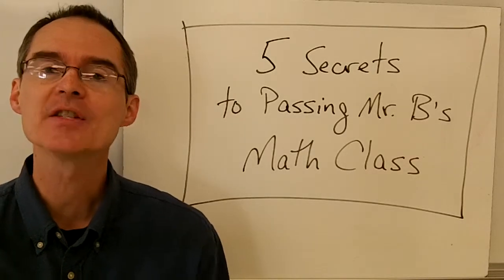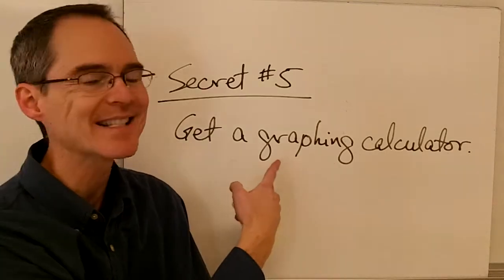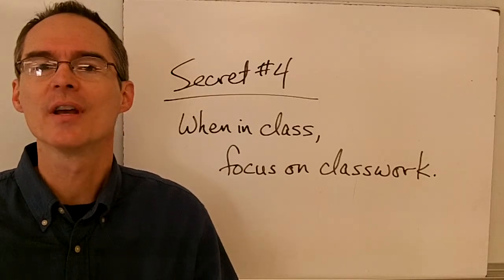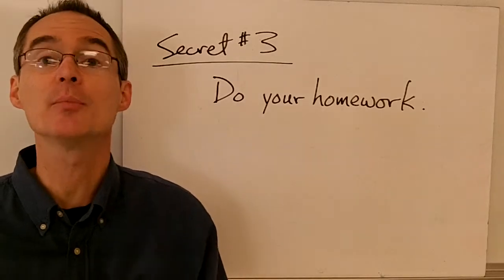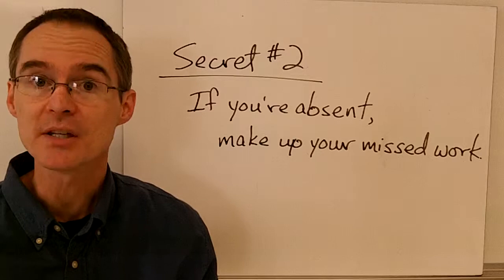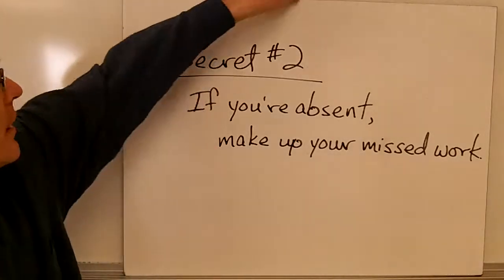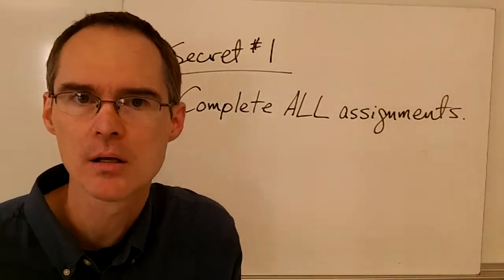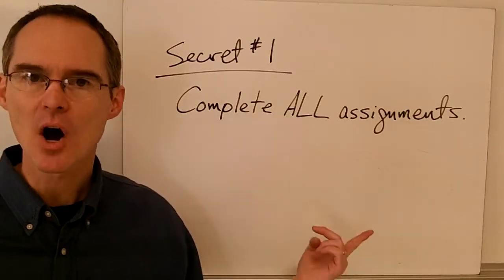5 Secrets to Passing Mr. Bledsoe's Math Class